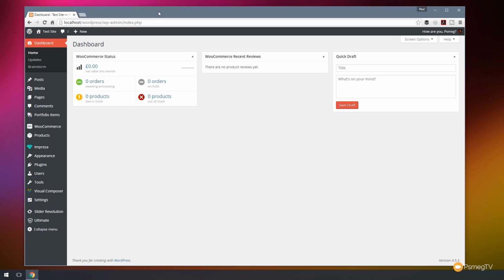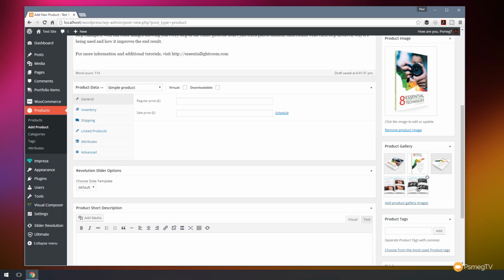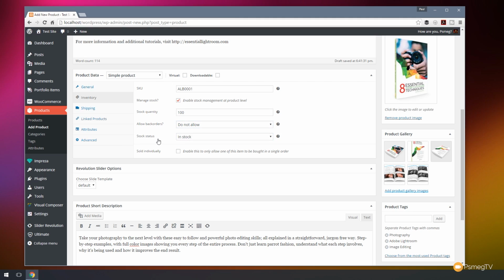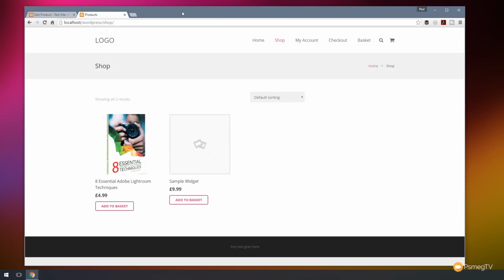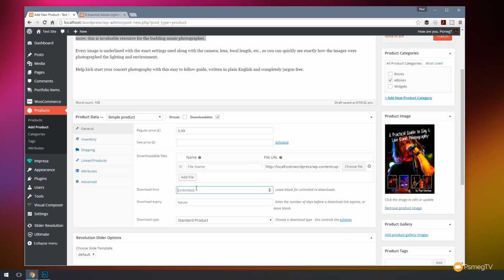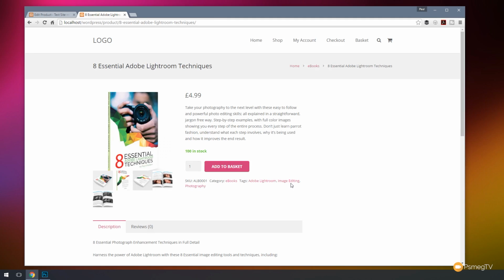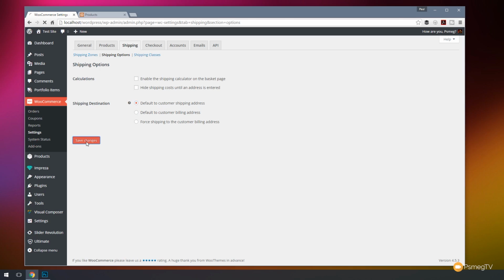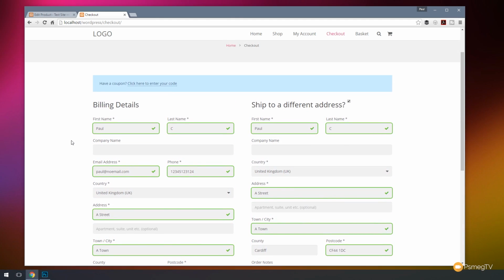Woocommerce Tutorial Part 2 - Adding & Configuring Products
Selling online has never been easier than with our free tutorial series on setting up your Wordpress store using WooCommerce.

In part 1 of the Woocommerce for Wordpress tutorial series we installed and covered basic store configuration. In this tutorial (part 2) we focus on adding products and product categories, configure physical and downloadable products and set up basic flat rate shipping.

Learn how to get your online sales platforms fully built, optimised and looking amazing with our free WooCommerce tutorial series.